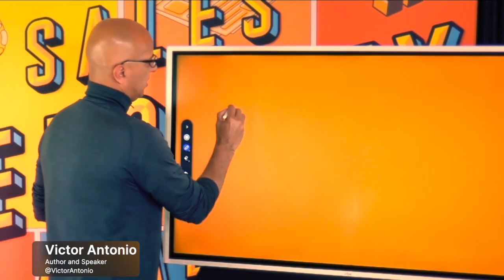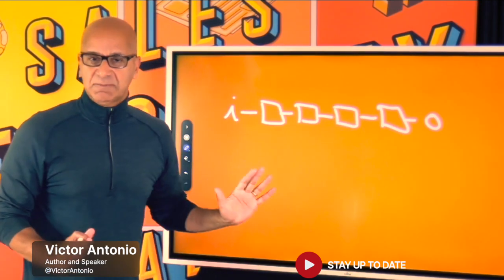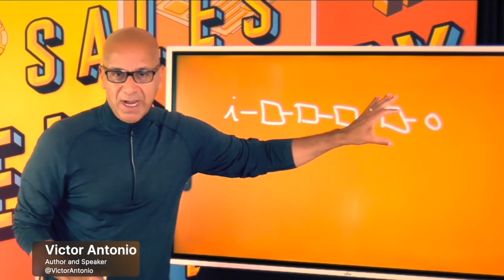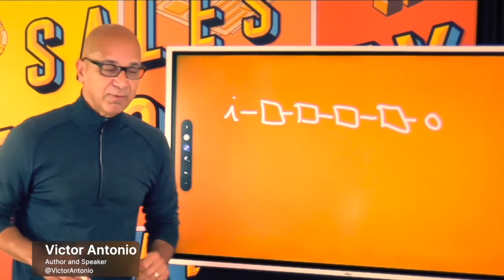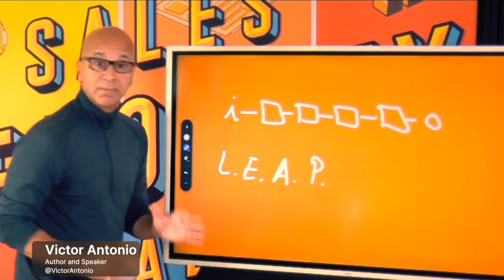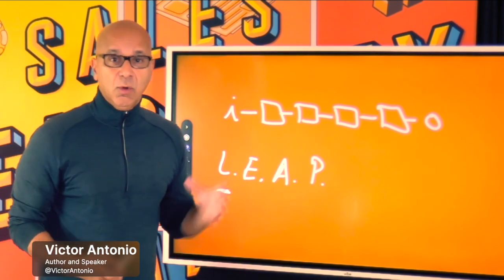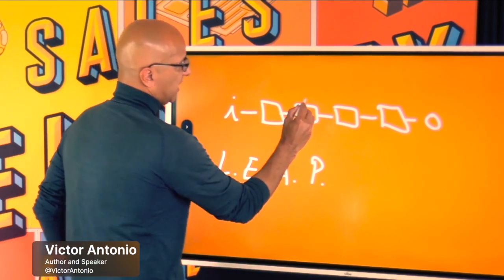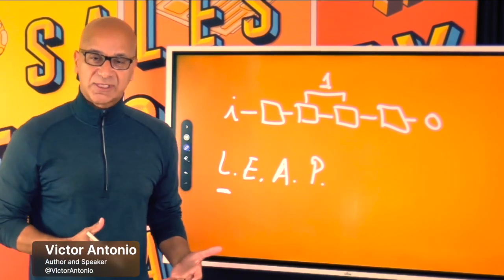The Leap Value Formula in Sales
The LEAP Value formula allows you to create a power sales presentation using this simple framework:

Locate the value
Extract the value
Assemble the value
Present the value

TLDR: The key idea of the video is that by focusing on the input, process, and output of a product or service, and quantifying the value it can provide in terms of money, salespeople can effectively sell the value of their product and help customers improve their processes and become more competitive.

1. 💡 The leap formula simplifies the process of creating a value presentation in sales by focusing on the input, process, and output of a product or service.

2. 💡 Your product or service can help a company improve their process and make it faster or more efficient.

3. 💡 Sell the value of your product by locating where you can add value, quantifying how much you can help, and combining processes.

4. 💡 By combining two factors, speed and cost, you can improve the delivery time and reduce expenses, resulting in increased value for the customer.

5. 💰 By reducing costs and prices, I can help businesses become more competitive and bring value to the market.

6. 💡 By reducing costs, you can lower prices and expand market share, thus increasing overall competitiveness.

7. 💡 Assemble your presentation like a narrative, deciding whether to start with speed, market share, or cost, and keep this in mind as you present it.

8. 💡 Locate where your product or service can provide value, quantify that value in terms of money, and use it to focus on how you can help the customer in your presentation, which will make pricing less of an issue.